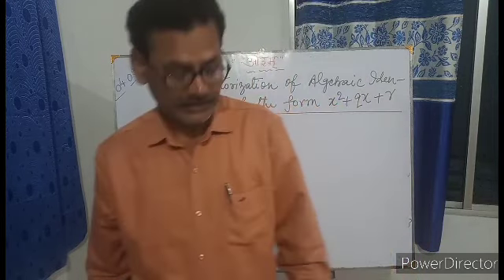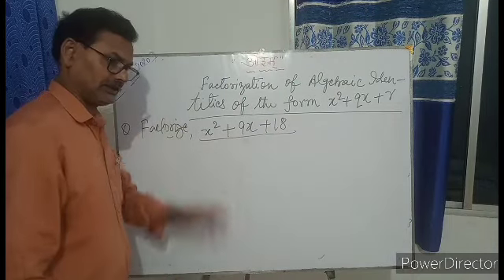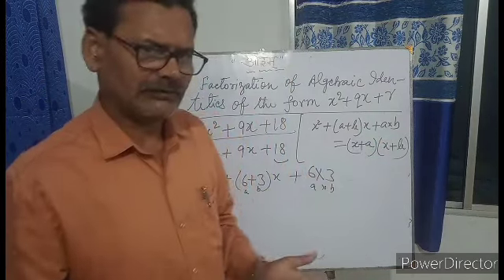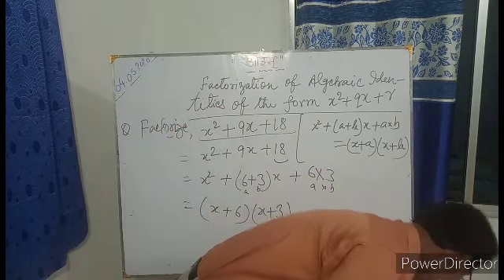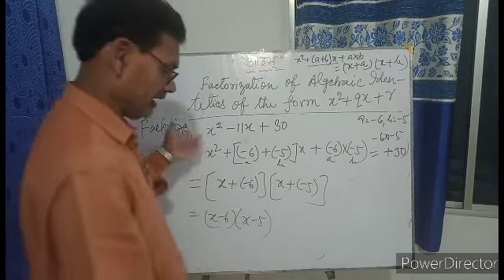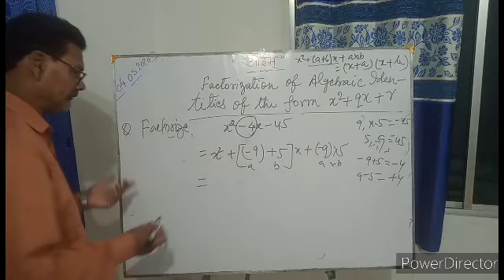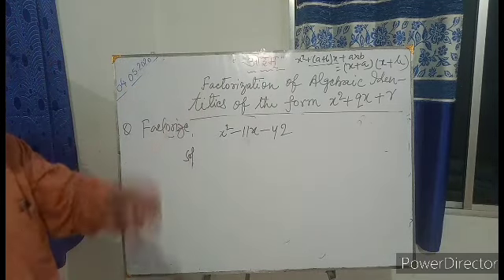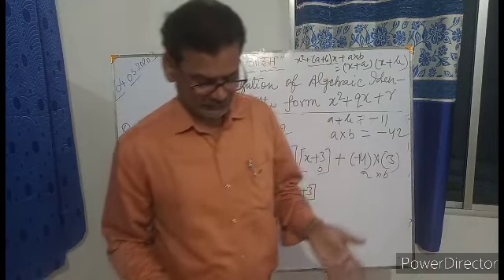Algebraic Identities Class 8 Lecture 10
In this lecture we would learn factorisation of algebraic identities.